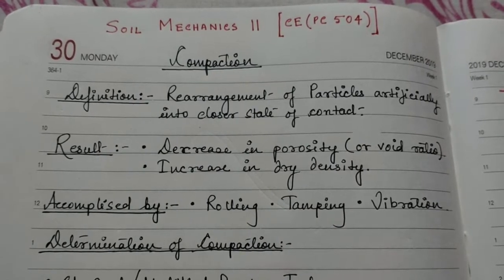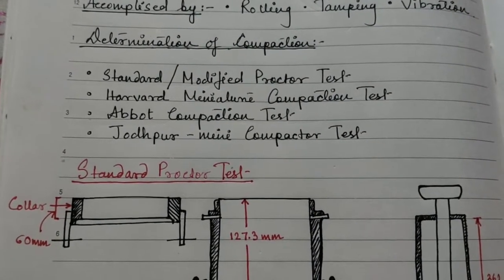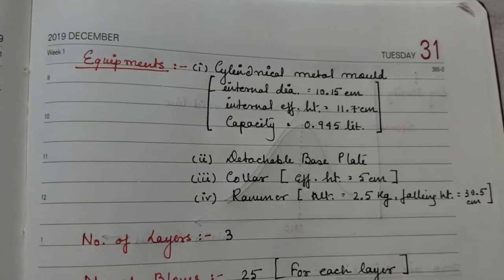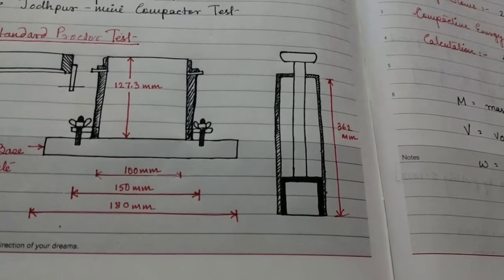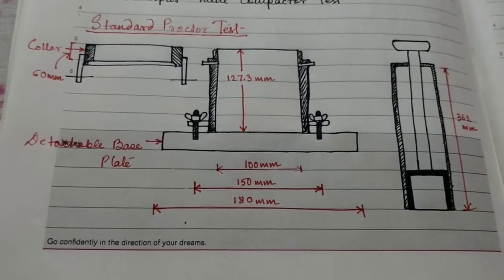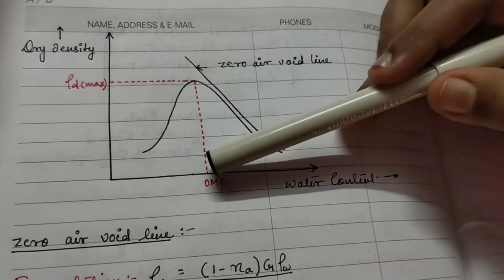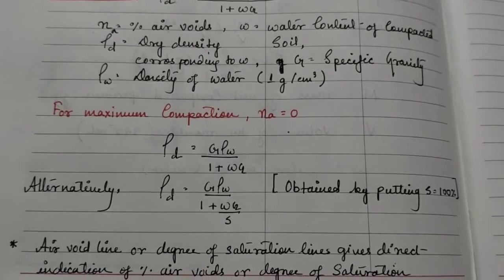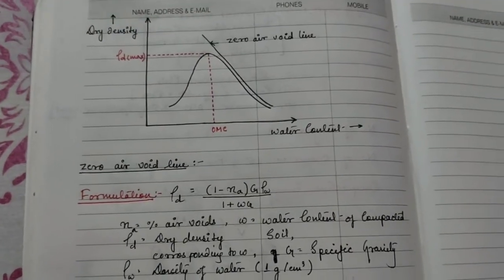Soil Compaction l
Preliminary description of Soil Compaction